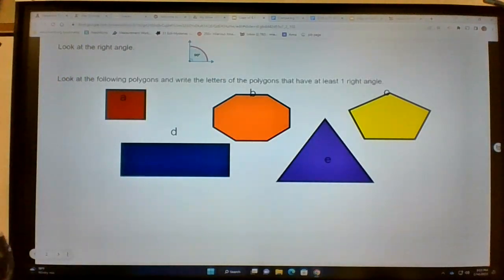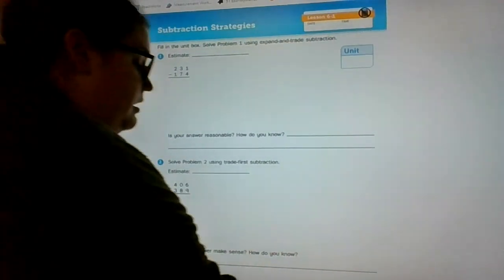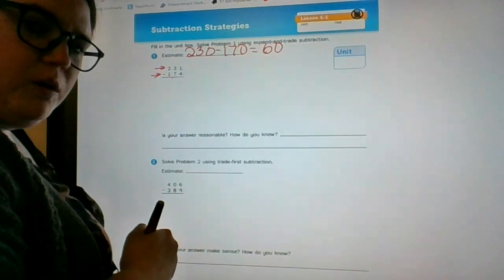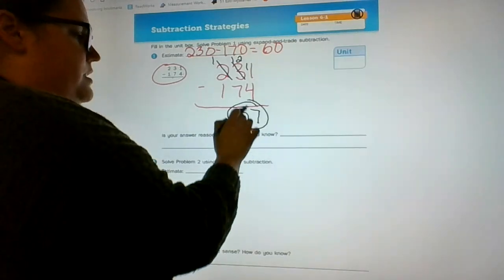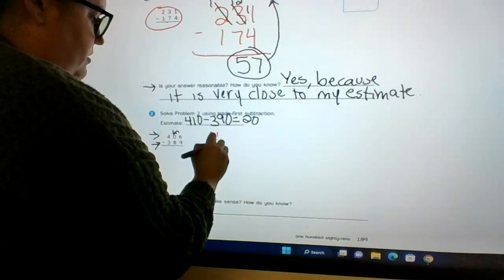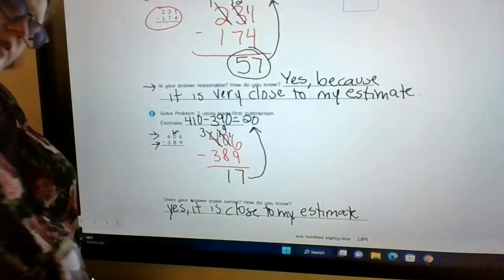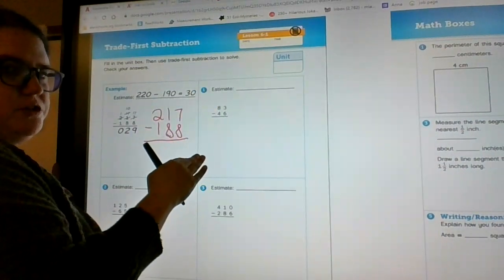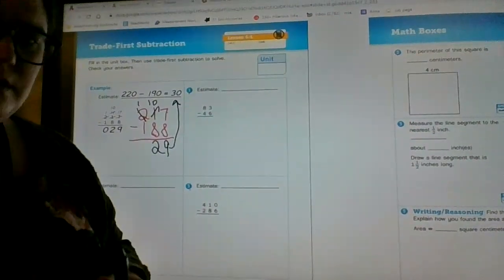Untitled: Feb 14, 2023 3:13 PM